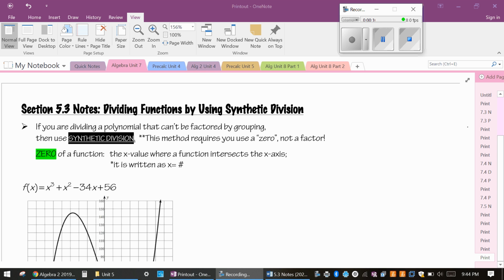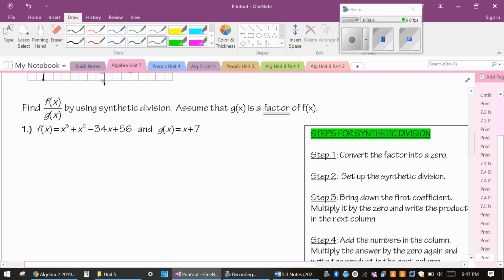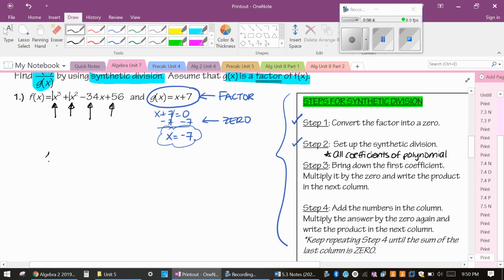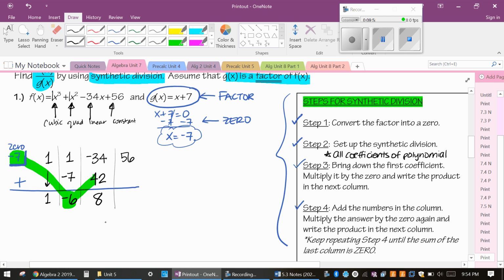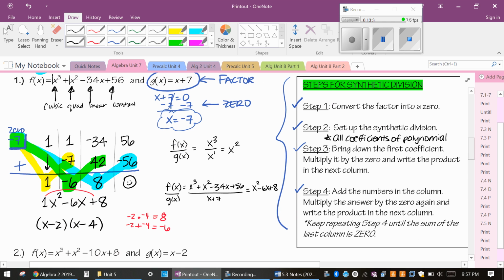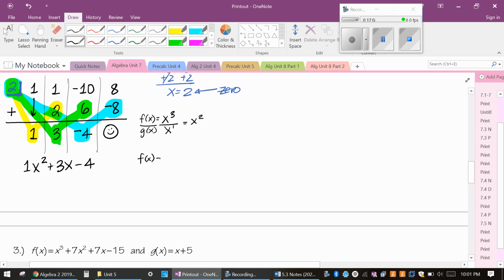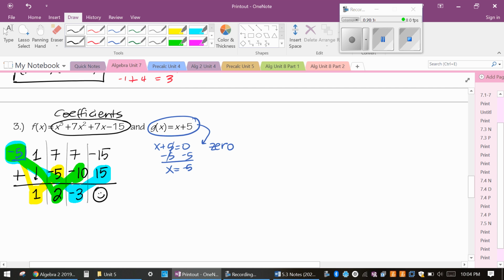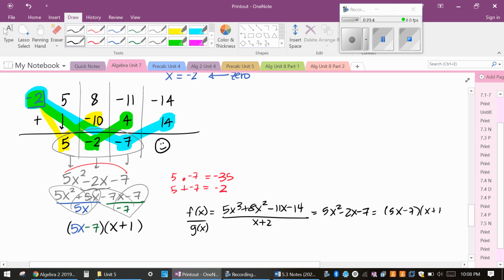Algebra 2 5.3 Notes